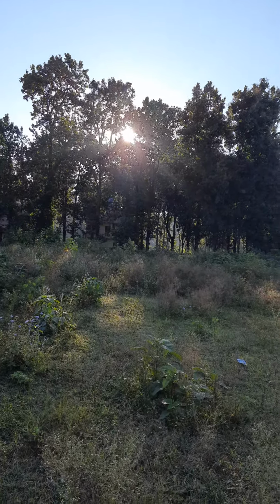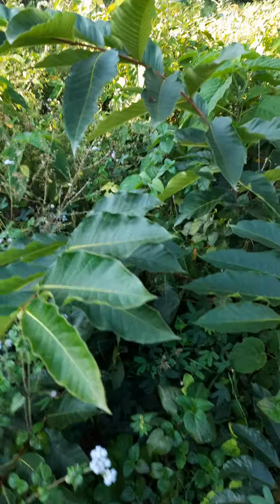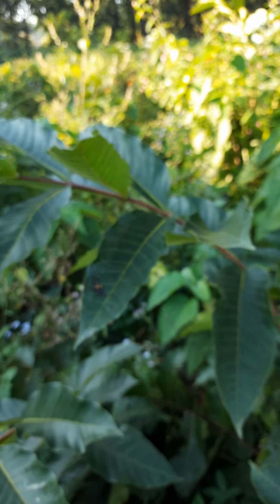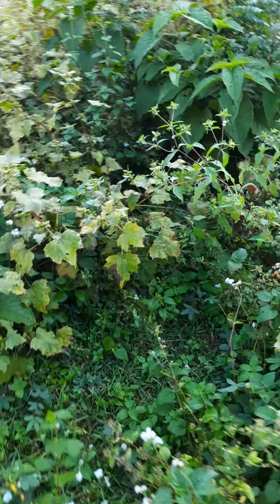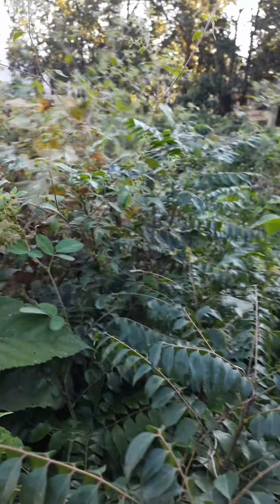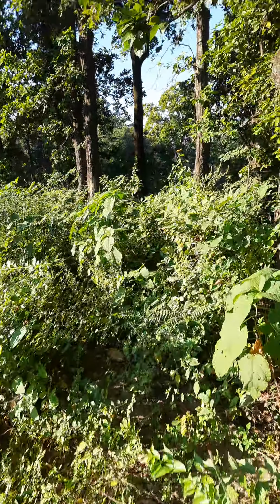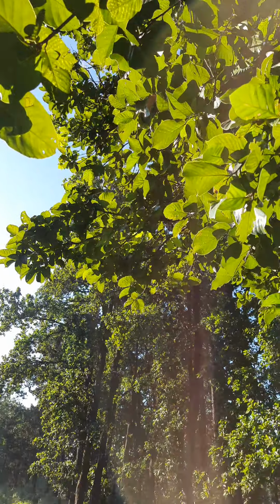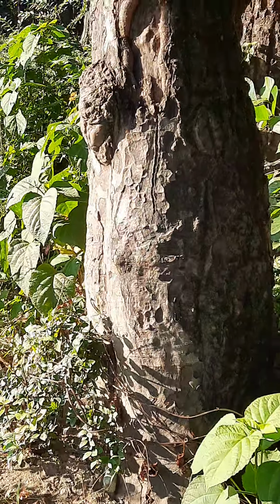Dr.Sas.Biswas on dendrowalk and talk in Sal (Shorea robusta) forest and associated and invasive sps.